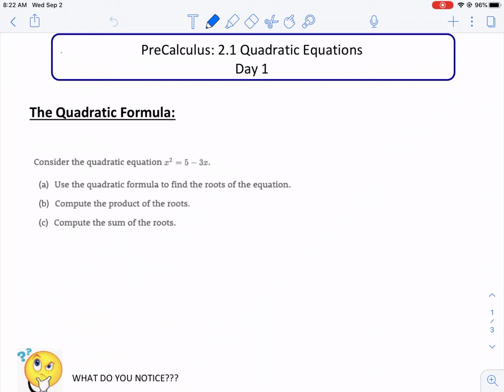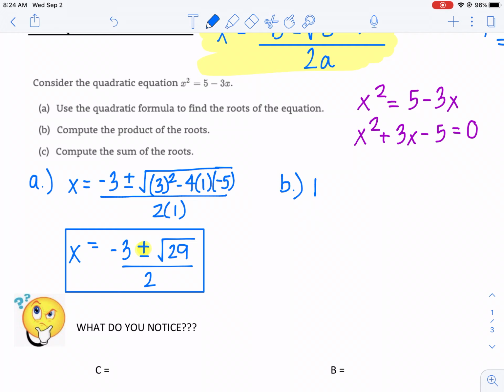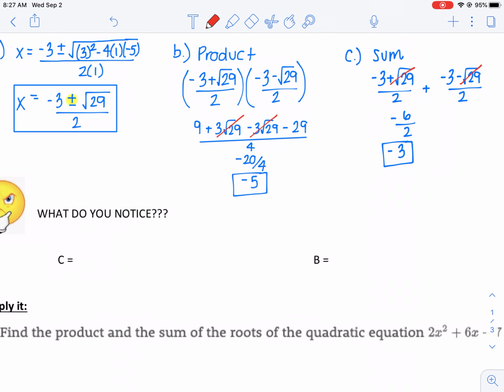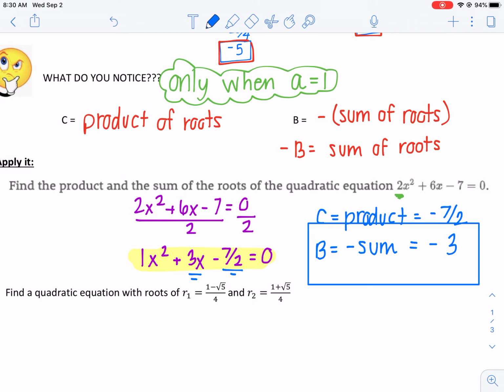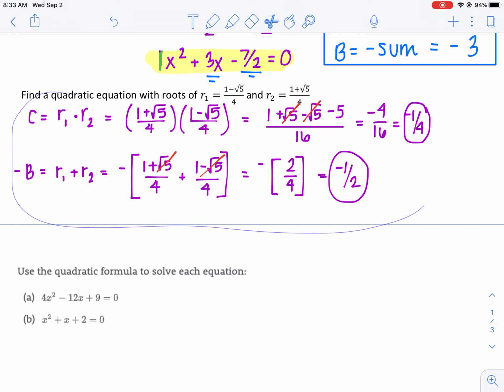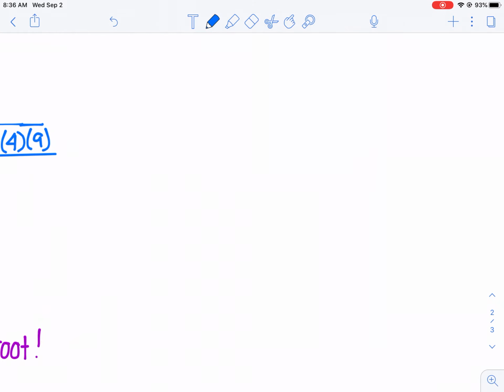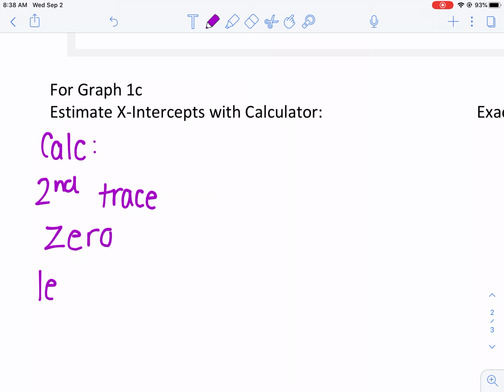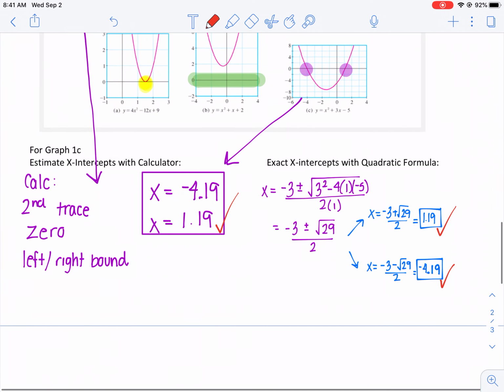2.1 Day 1 Notes